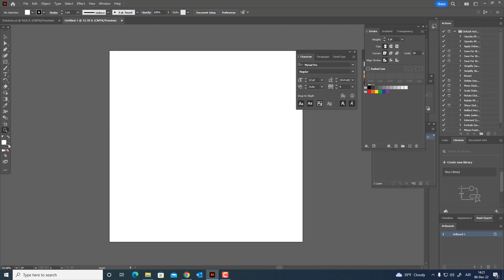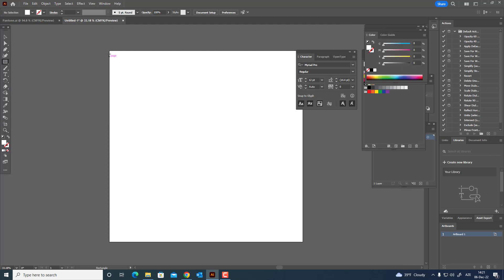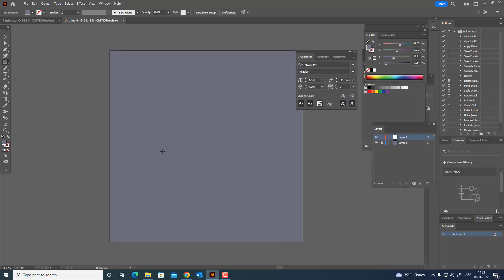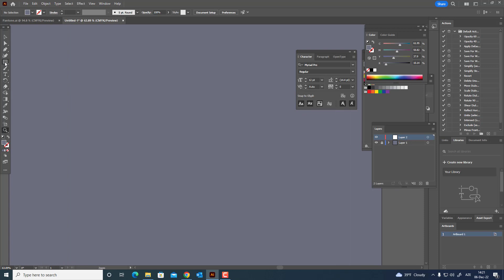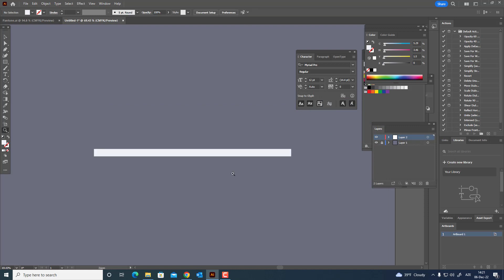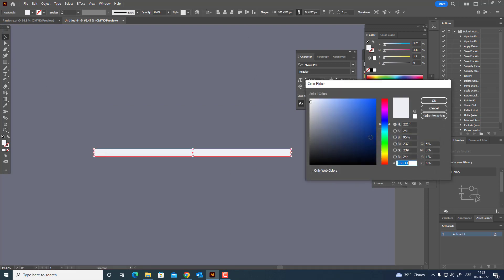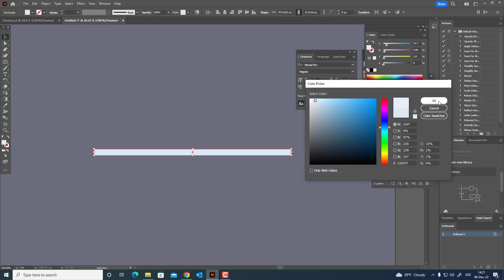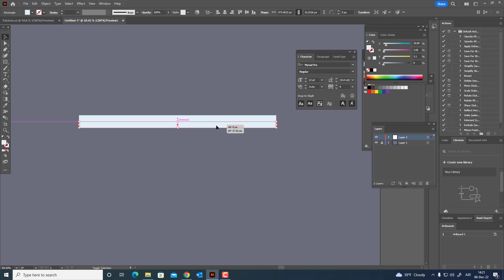How to draw a building in Adobe Illustrator